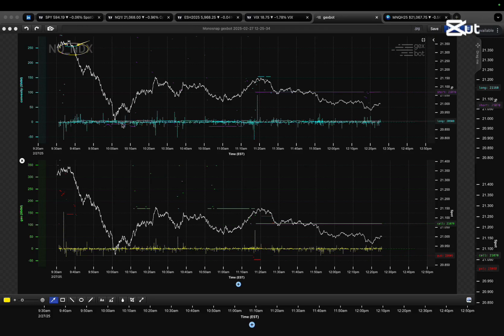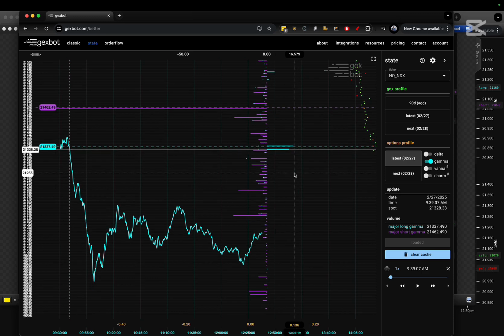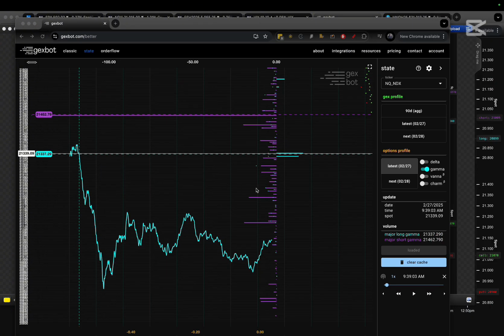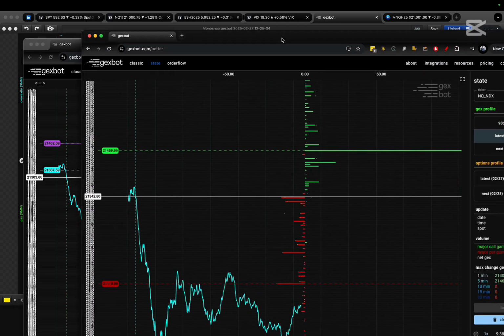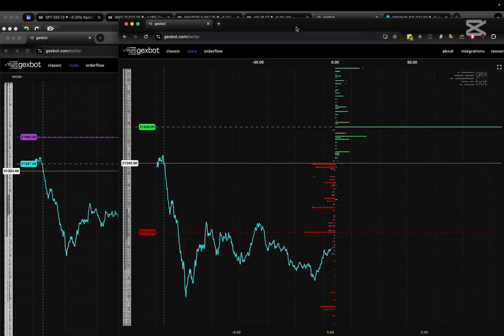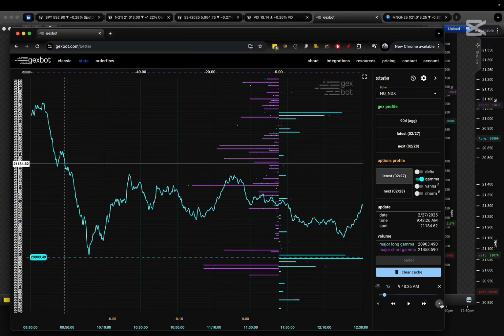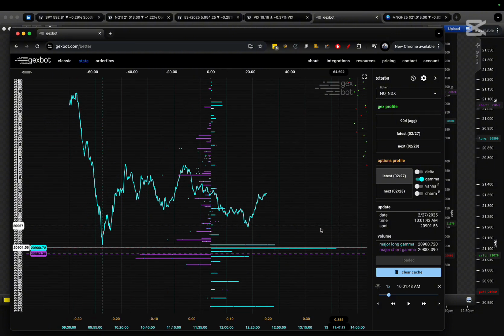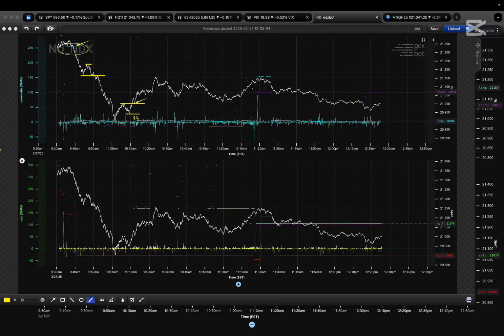🚀 Incredible Trading Day Using Gamma Exposure & Order Flow! 🔥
Today, I executed some amazing trades leveraging Gamma Exposure (GEX) with GEXbot and deep Order Flow analysis! 📊💡 By understanding how market makers position themselves and identifying key liquidity zones, I was able to anticipate explosive moves with precision. If you’re serious about improving your trading and want to learn how gamma dynamics impact futures markets, this is a must-watch! 🚀

👉 Watch now to see how I used these strategies to capitalize on today's market moves! 💰📈

Let me know if you’d like any tweaks or a different angle! 🚀

Code: GEX65